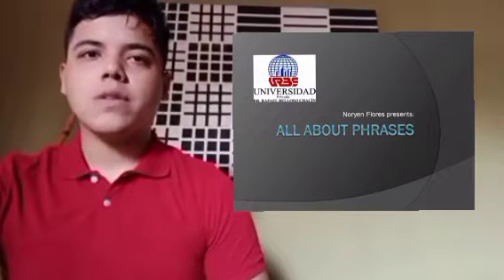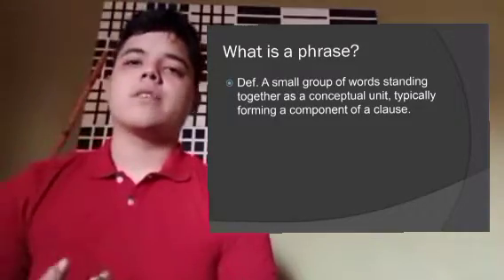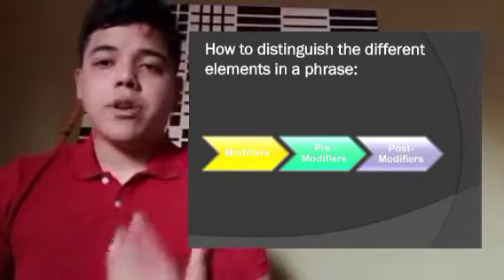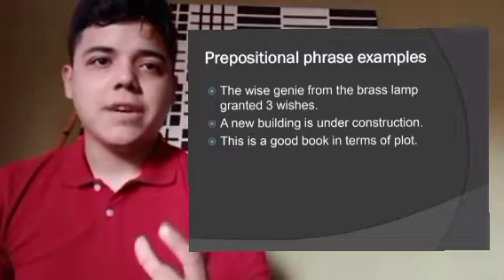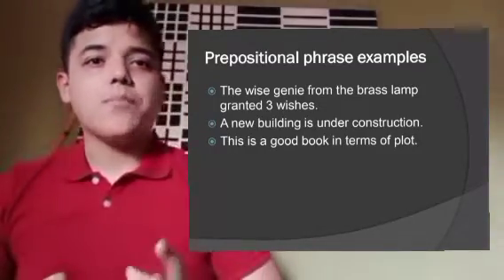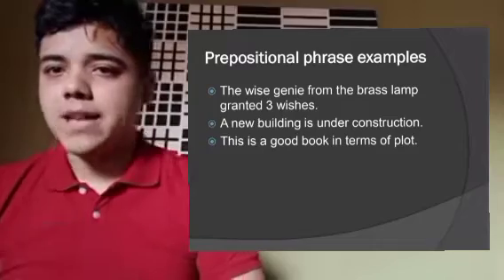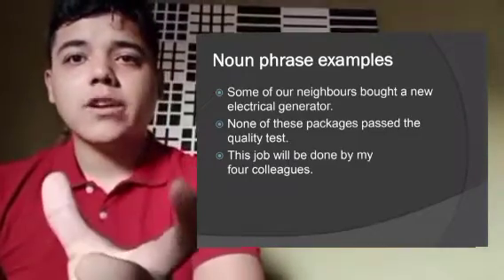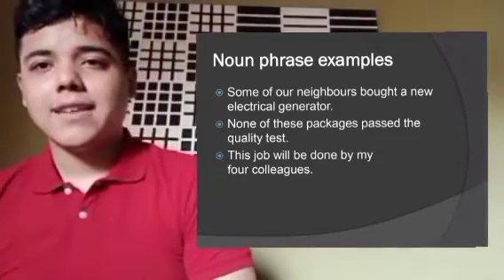All About Phrases - Noryen Flores (30216903)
Tarea para Ingles Estrategico Ocupacional
Profesor: Carlos Contreras
Universidad Dr Rafael Belloso Chacin